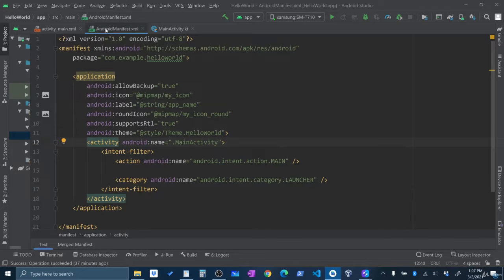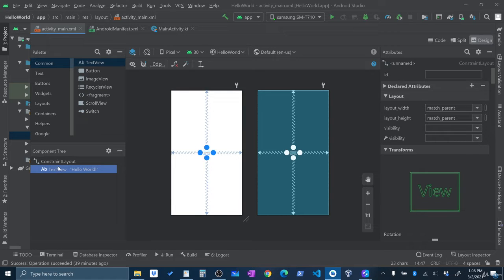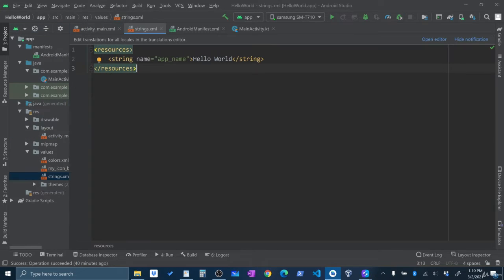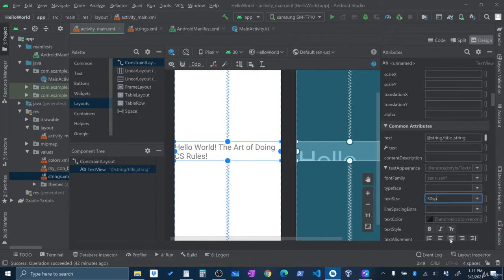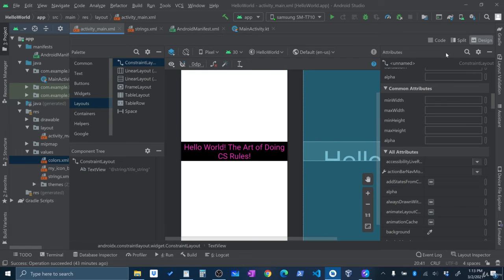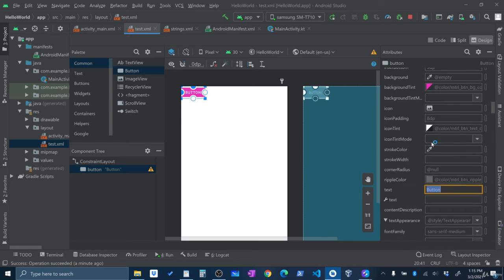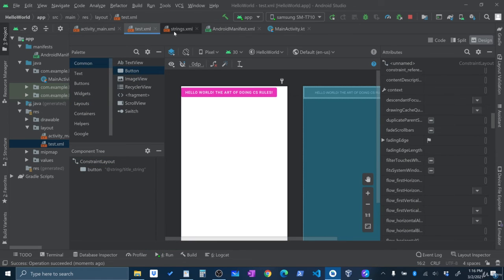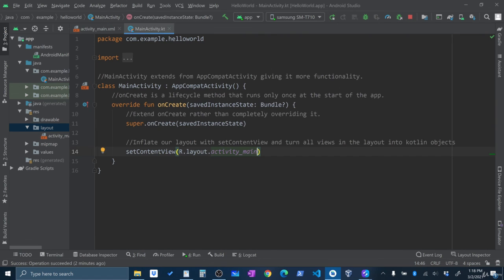8. Exploring the Layout || The Art of Doing Beginners Look at Android Studio || Skilled Animator